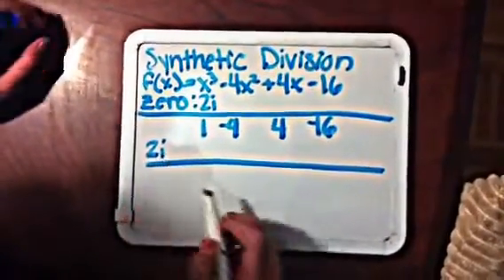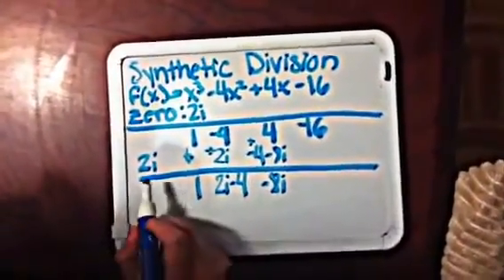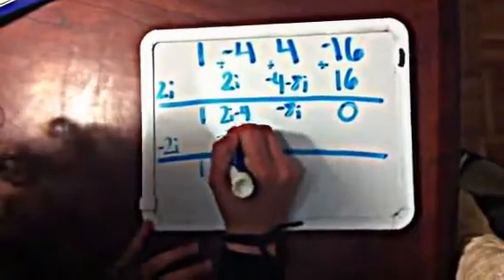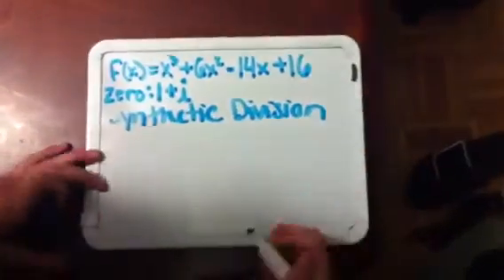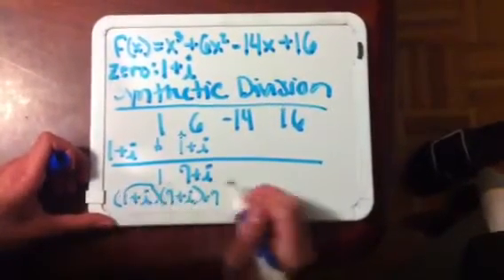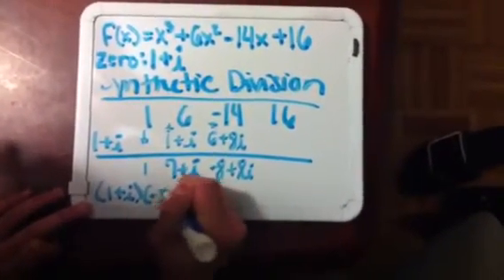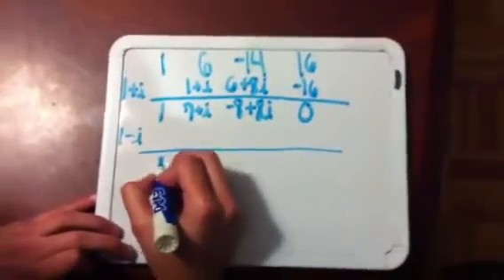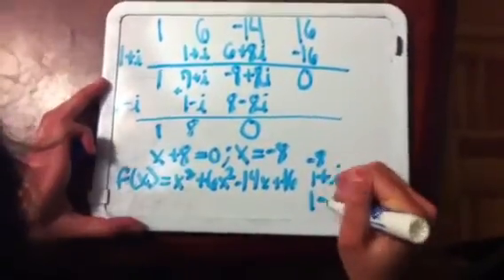Math MIDTERM VIDEO